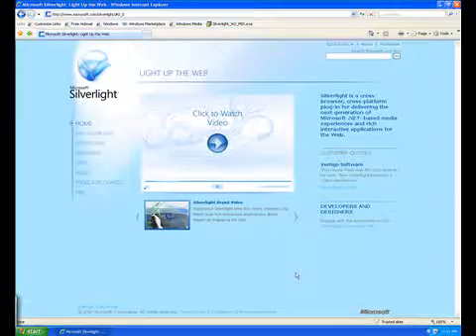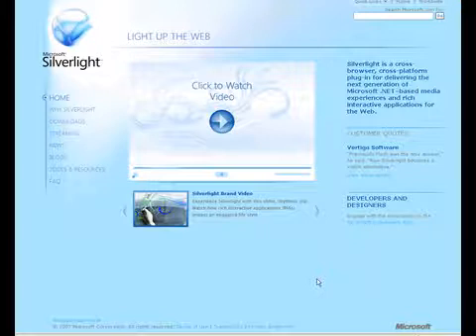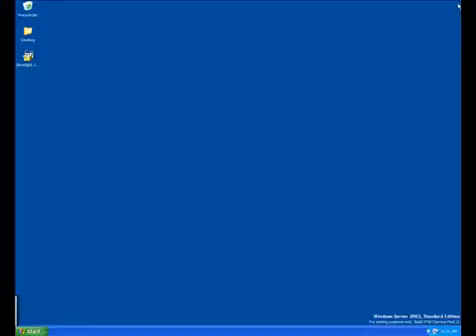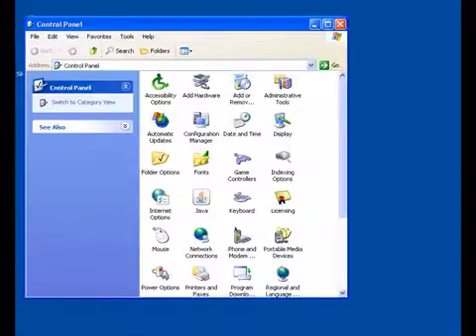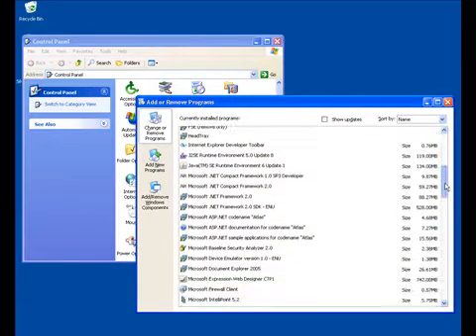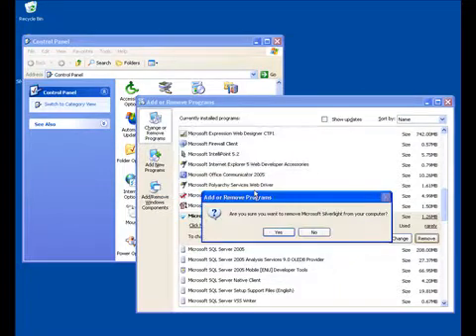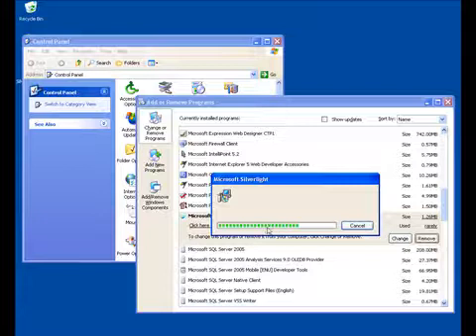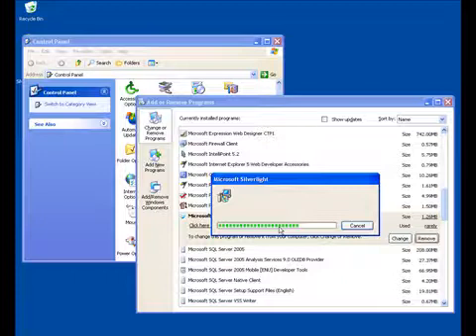How to uninstall Silverlight on Windows XP